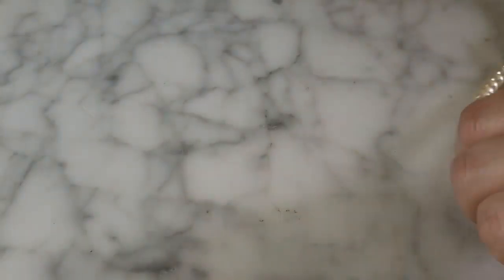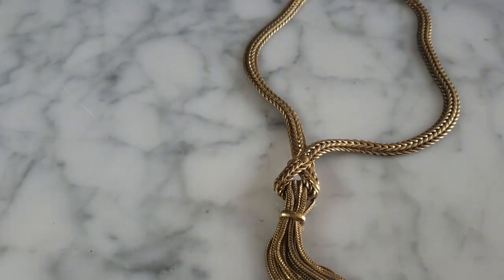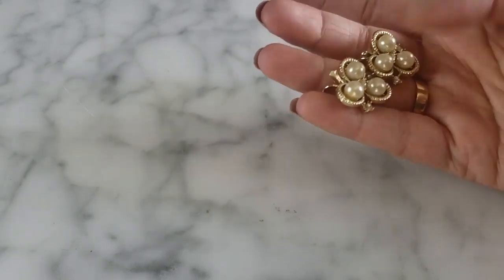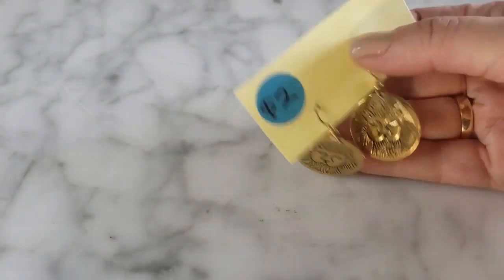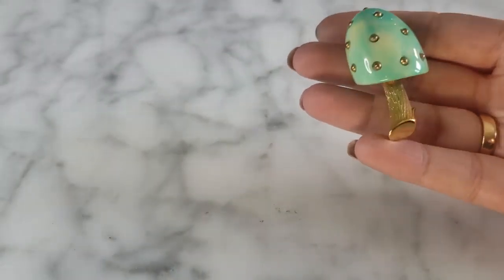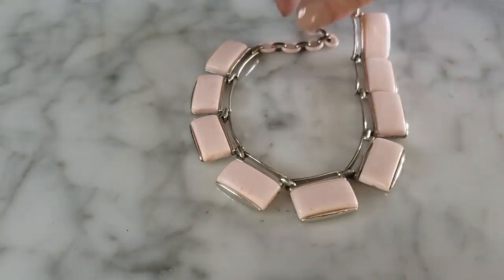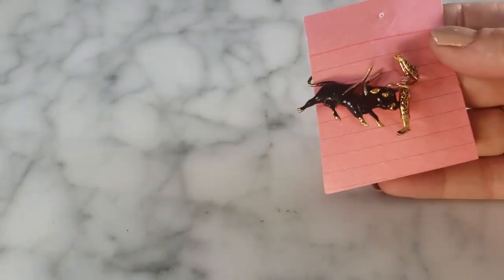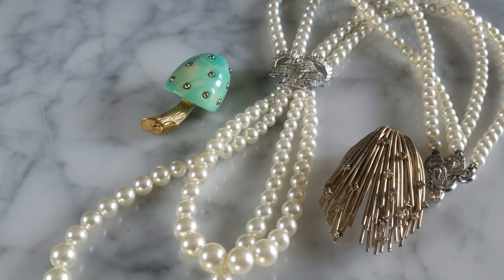Estate Sale Vintage Jewelry Haul | Flip for Ebay | Resell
Amazing vintage jewelry haul from today's estate sale thrifting adventures! Let me know what your favorite piece is and thank you for tuning in!

Jewelry Loup (to see all the teeny tiny purity marks)